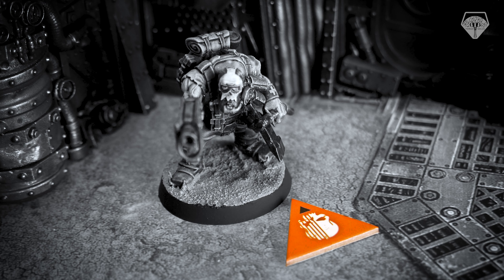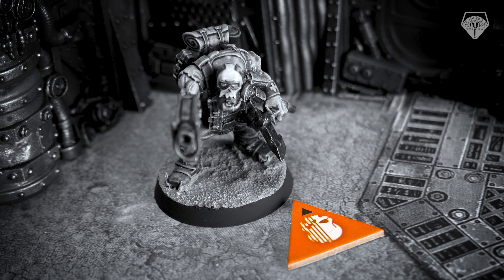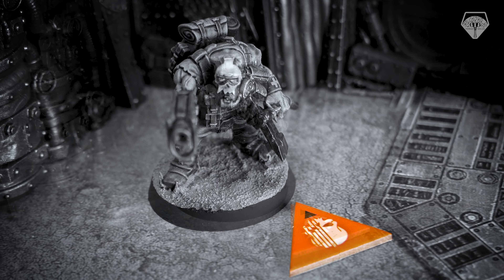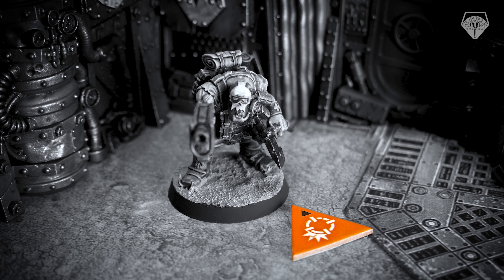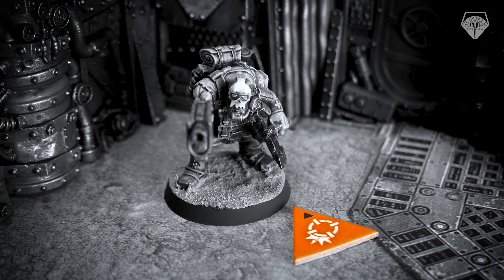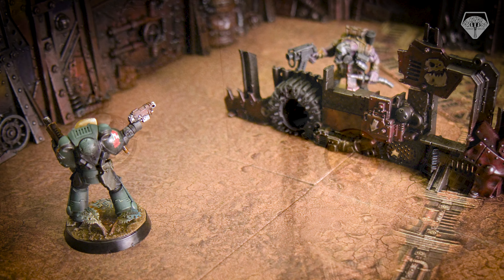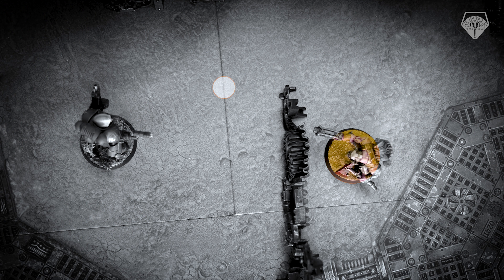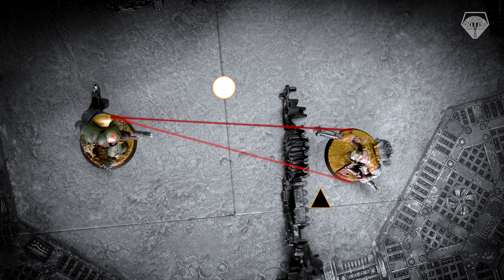Killteam 2021 - understanding LINE OF SIGHT | Warhammer Miniature Painting Wargaming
In this video, we look at the sometimes scary rules for establishing a line of sight in kill team. Using simple examples  I elaborate more fully on the rules in the core manual showing how to establish line of sight, visibility, cover lines, obscured and in cover.

Timestamps:
00:00:00​ - Introduction
00:01:00 -  Orders
00:01:30 - Cover lines
00:02:10 - Obscured
00:02:35​ - Cover
00:03:15 - Outro